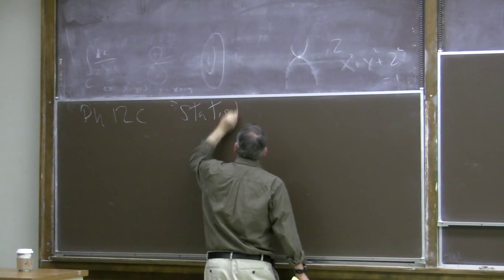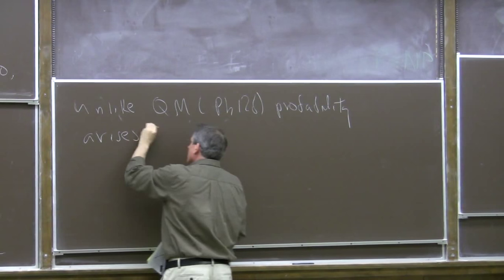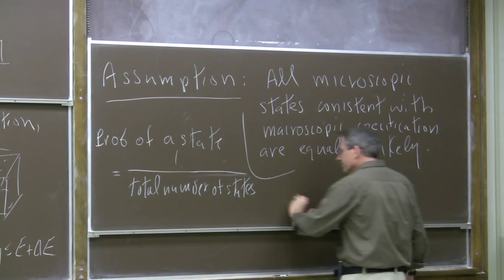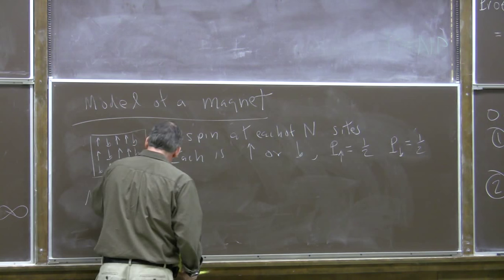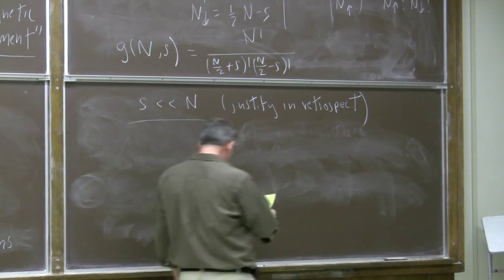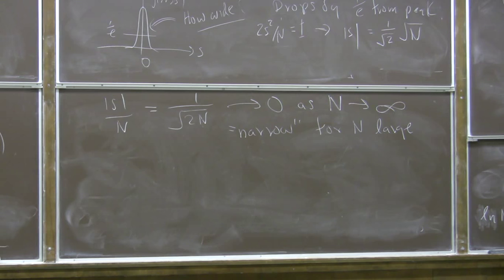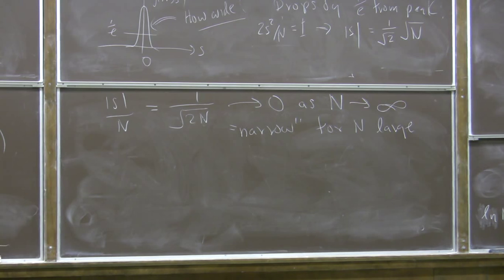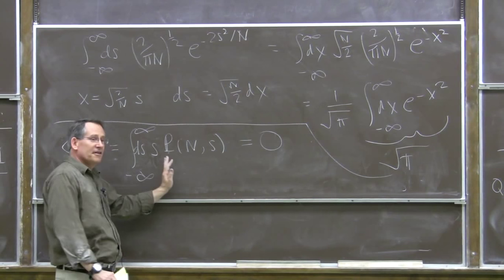ph12c lecture01 counting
Physics 12c (Introduction to Statistical Mechanics) at Caltech
Lectures by John Preskill
Lecture 1: Counting States, 29 March 2011
Tweet: If you flip a fair coin 10^22 times and bet a penny per throw, you might win (or lose) more than $1B. But you’ll never win $10B.